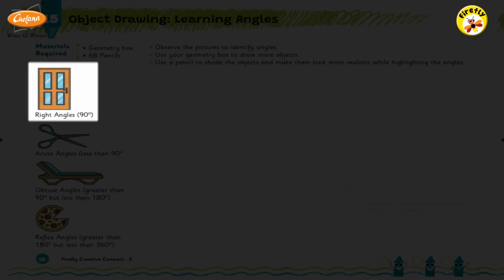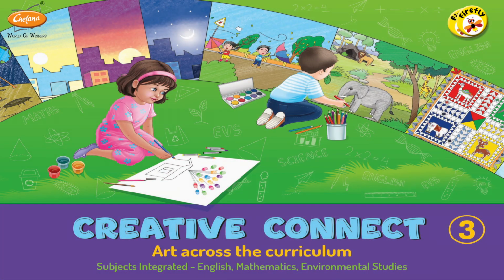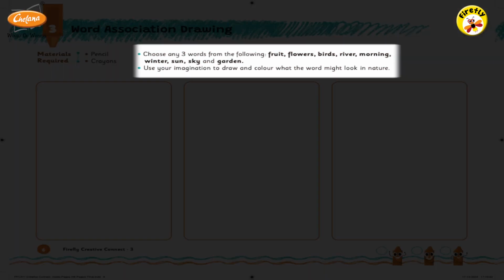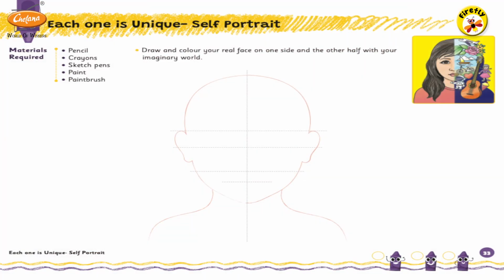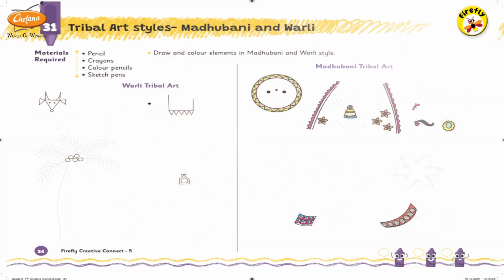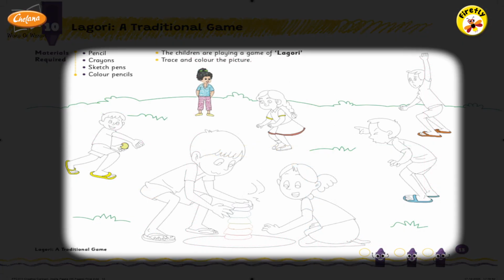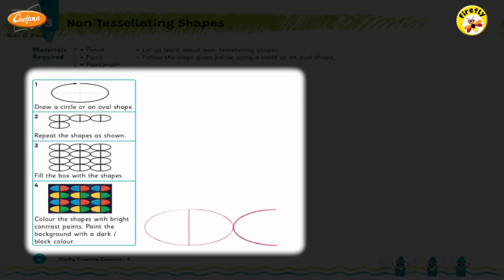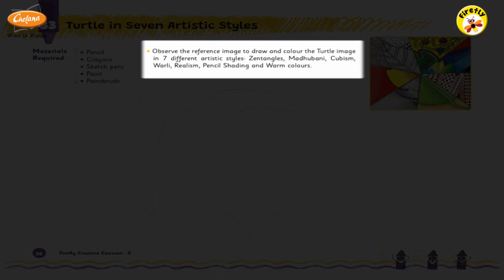Art Across the Curriculum with Dr. Swaroop Rawal